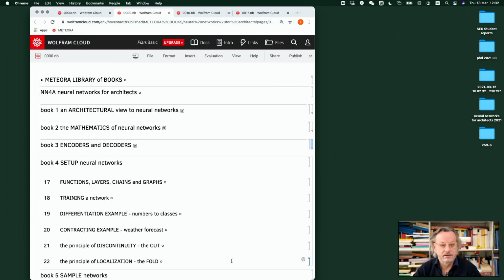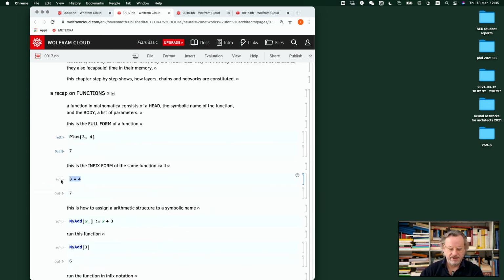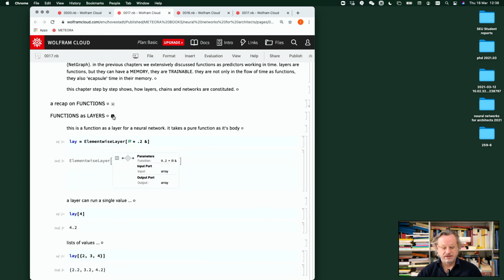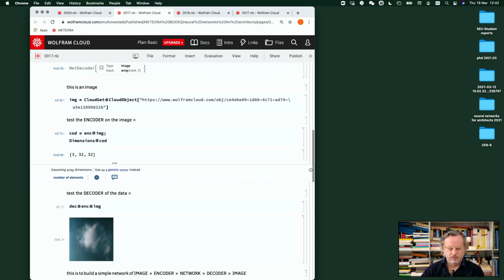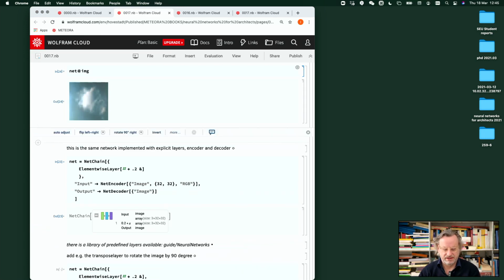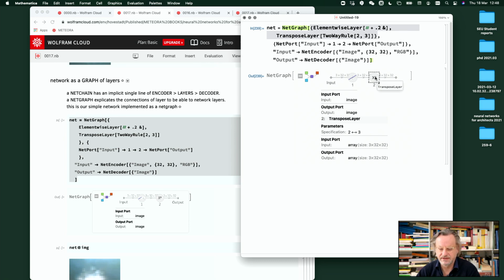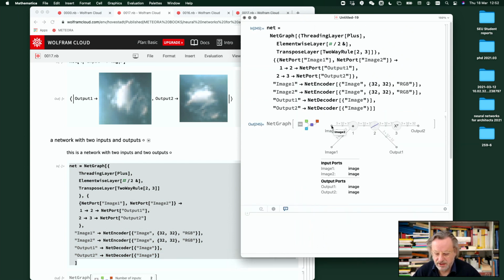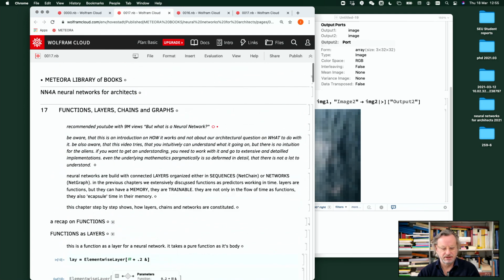day 4 chapter 17 FUNCTIONS, LAYERS, CHAINS and GRAPHS